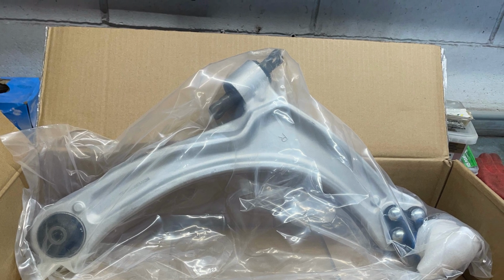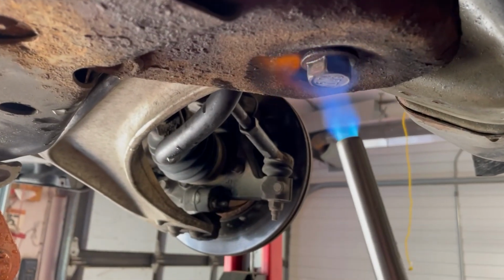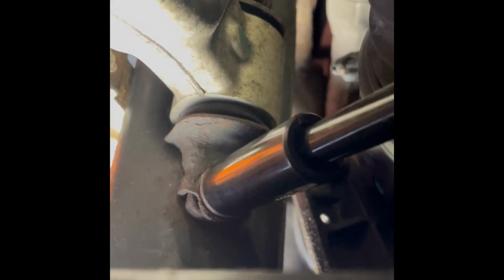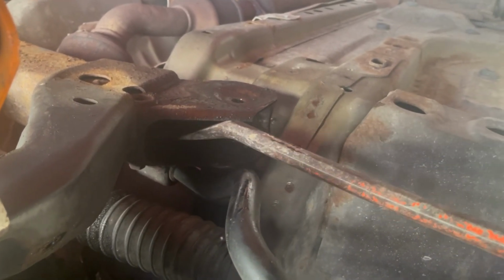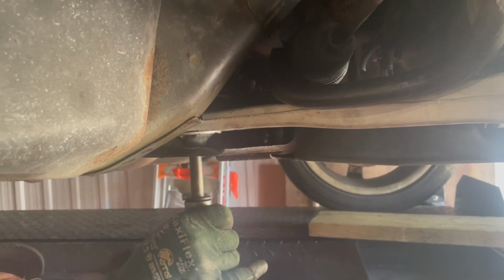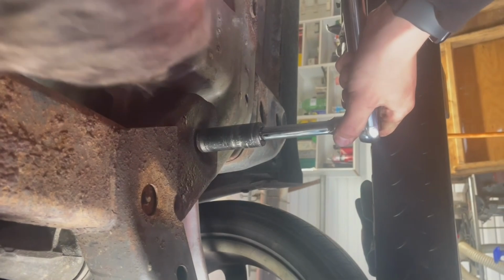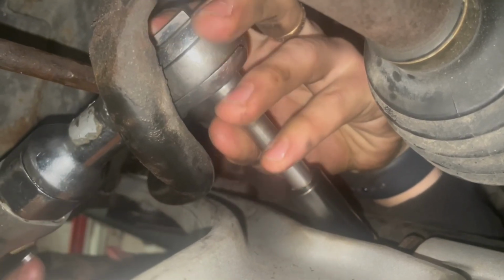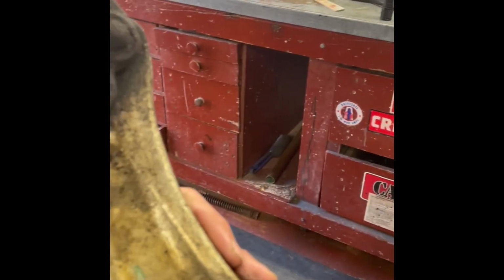2008 Pontiac G5-GT lower control arm replacement